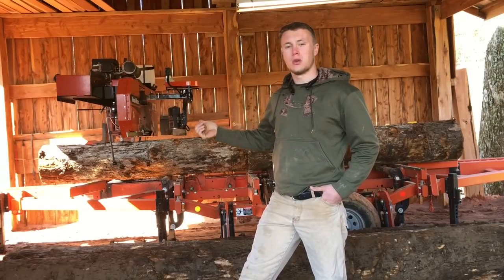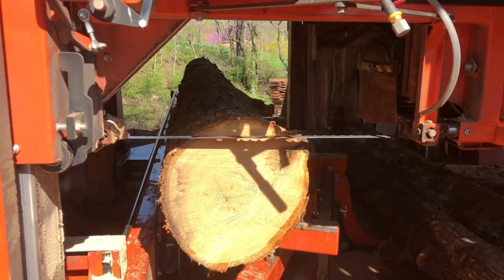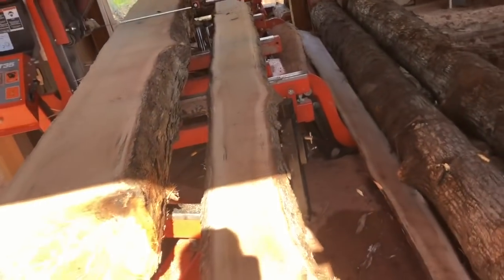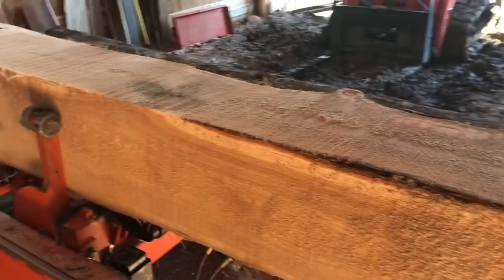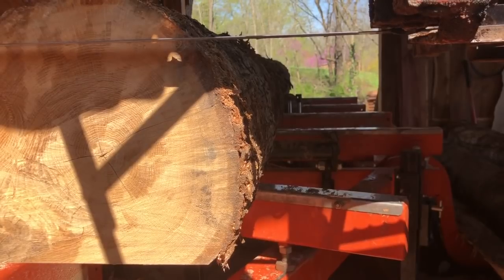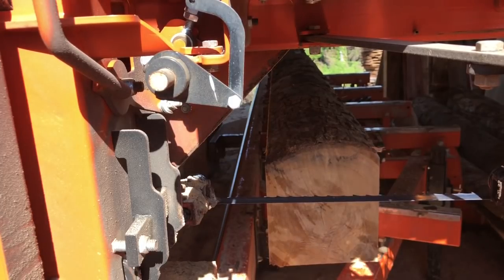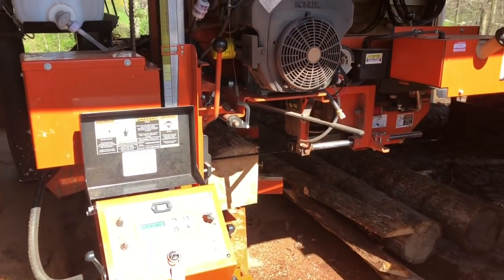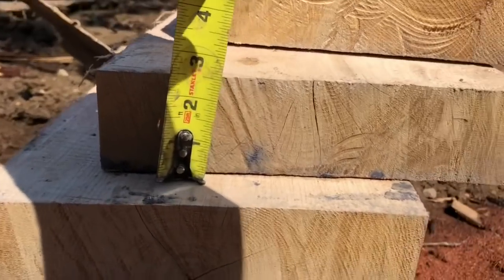Let’s Cut One Together!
On the Woodmizer in this sawmill video I take a white oak log and cut it down into side boards for dump trucks. I explain some thoughts that go through my head during the sawing process. I end up getting 4 wide boards out of this log.